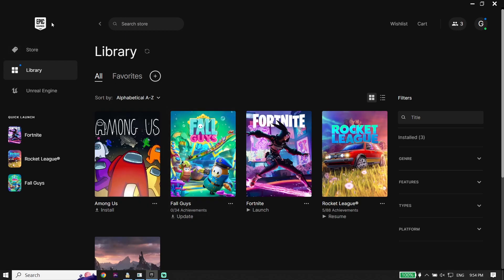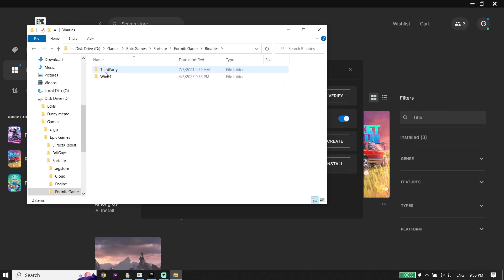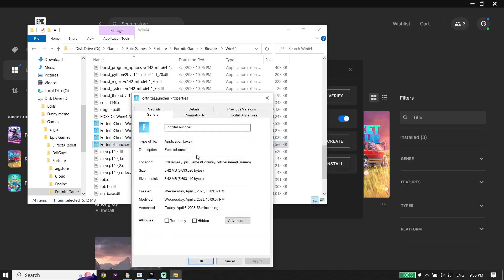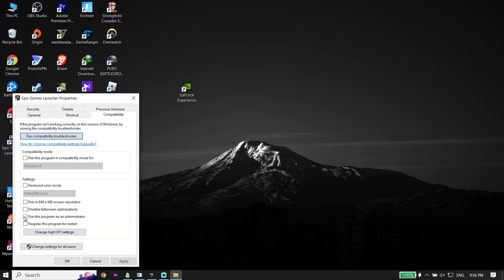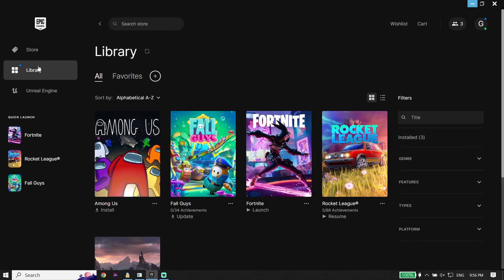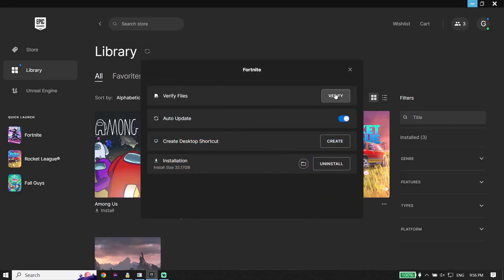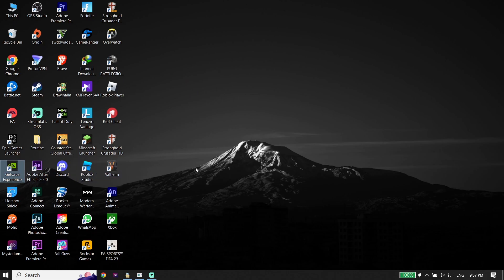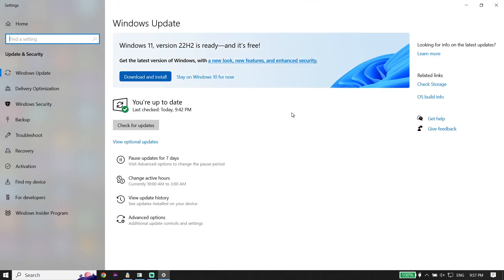How To Fix Fortnite Not Launching on Chapter 4 Season 2 | Fortnite Not Opening on PC Fix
Hey everybody in this video I'm showing you How To Fix Fortnite Not Launching on Chapter 4 Season 2 | Fortnite Not Opening on PC Fix. so if you want to know how to fix fortnite not opening on chapter 4 season 2 just watch this video.